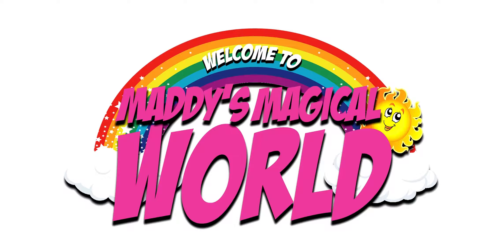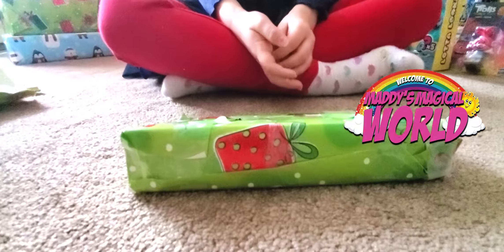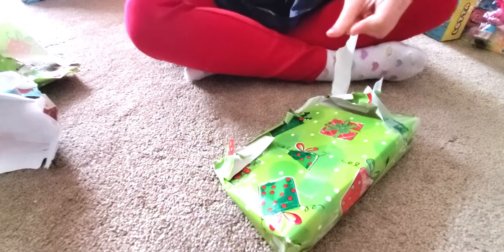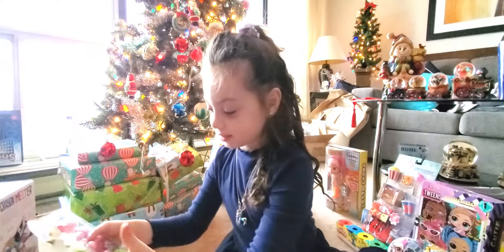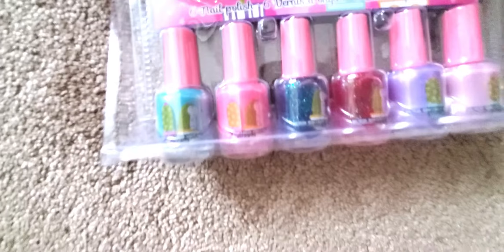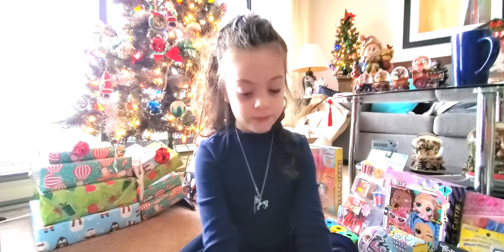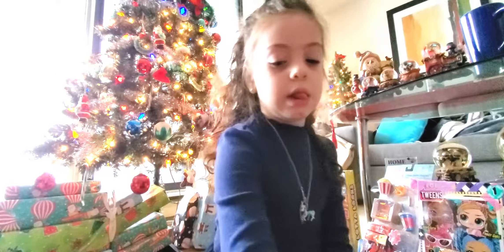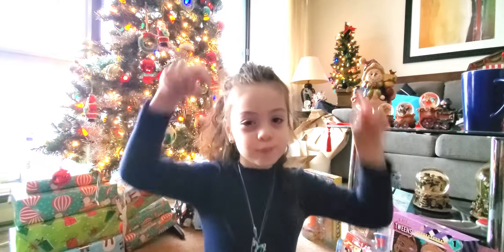Unwrapping my 10th Christmas Gift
Guys, I'm Unwrapping my 10th Christmas Gift. This is getting long but I still have a lot to go!! I'm glad you can all be patient with me, thank you all so much.

In this short video, I will be unwrapping my 10th Christmas gift. A cool 6 pack of colorful nail polish. And I love nail polish!! My Daddy knows me well.